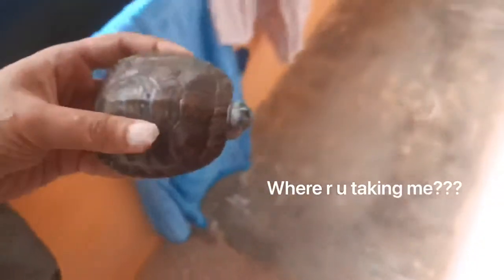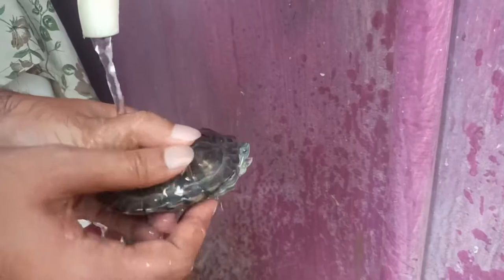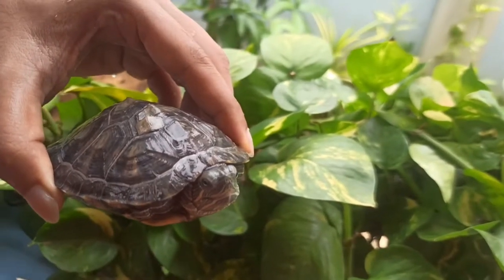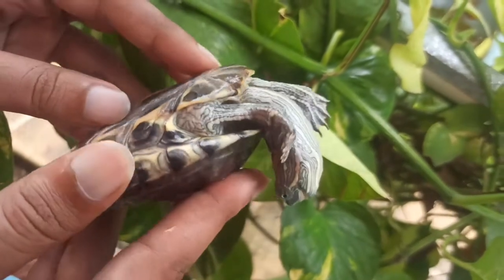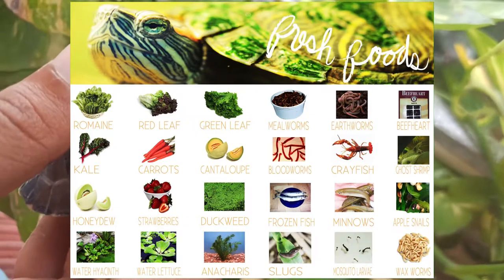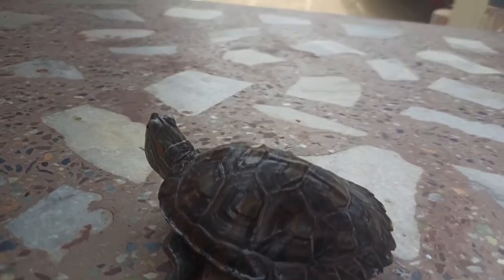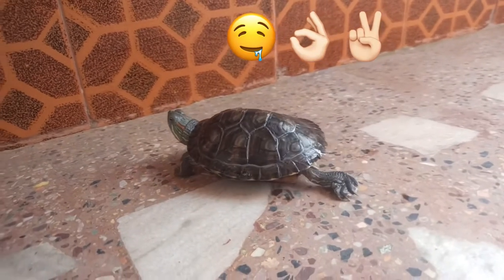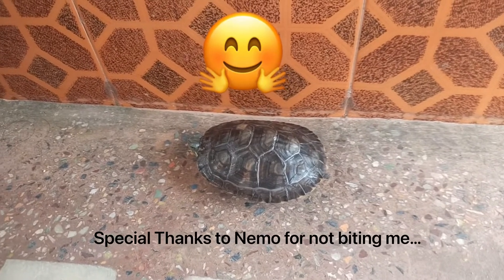Mr.Nemo (The Terrapin)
This is a short video of my Pet "Nemo". Who is a Terrapin. 🐢He is a great companion of me. This a brief story on him and his kind.